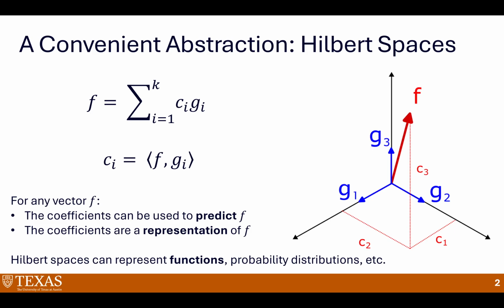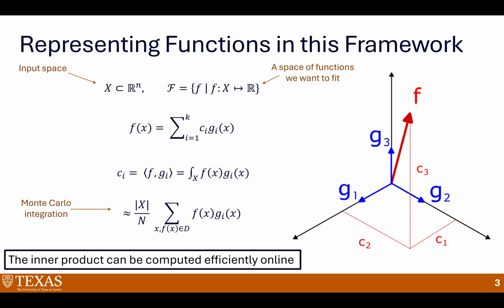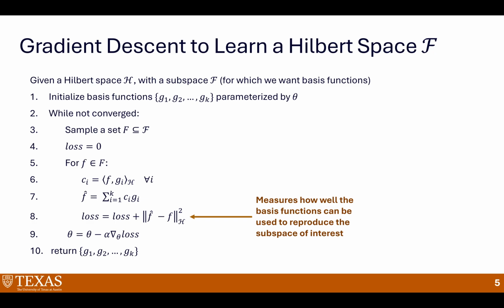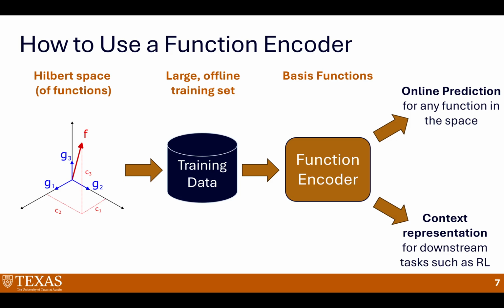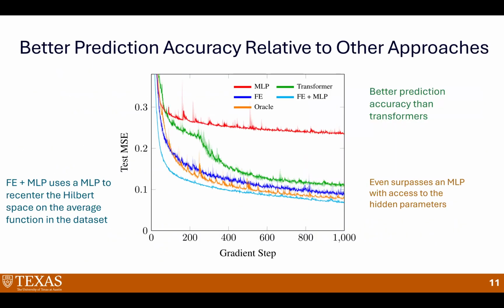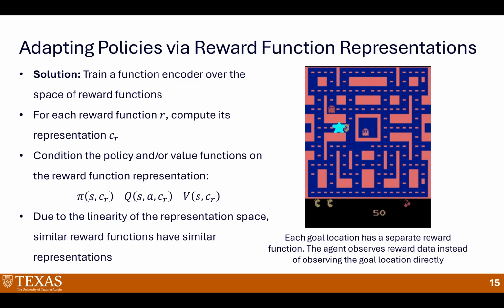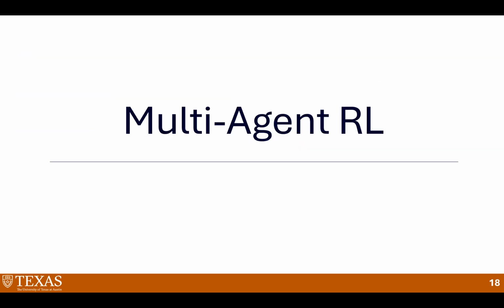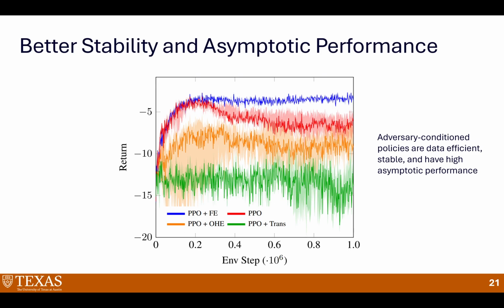Zero-Shot Reinforcement Learning via Function Encoders (ICML 2024)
This video briefly introduces the key ideas and results from the paper "Zero-Shot Reinforcement Learning via Function Encoders".